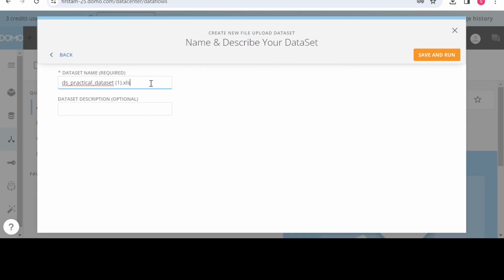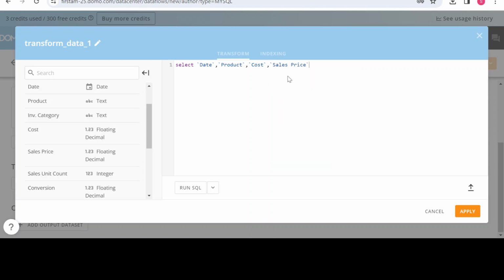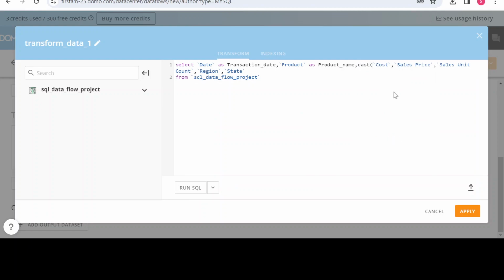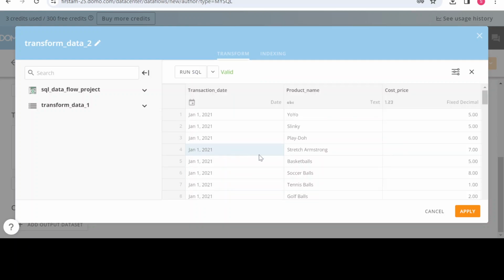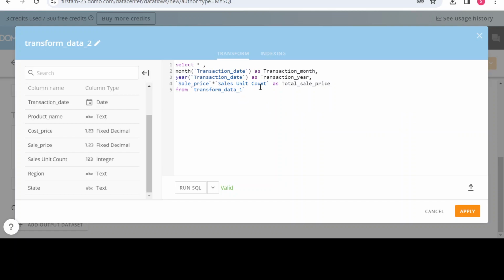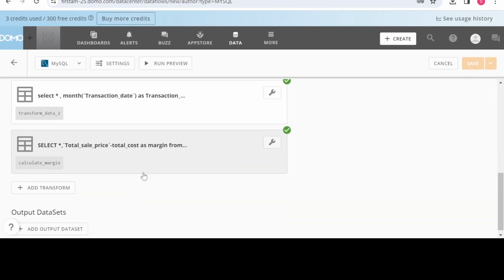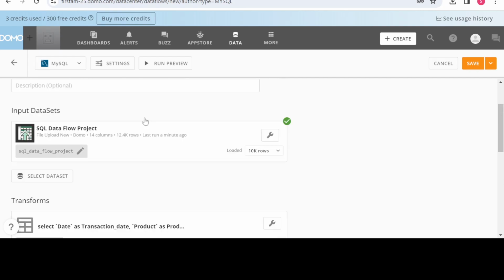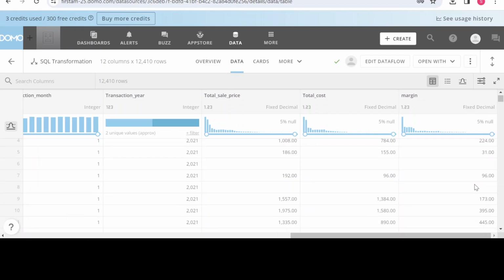Domo - SQL Transformation Project